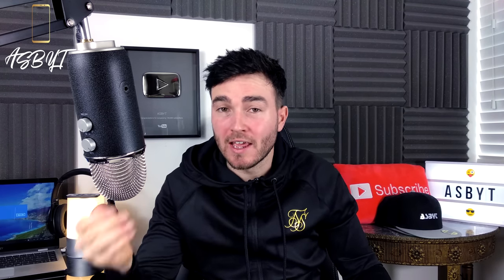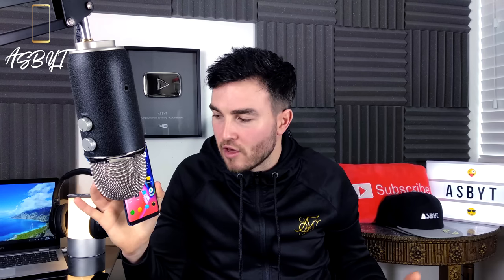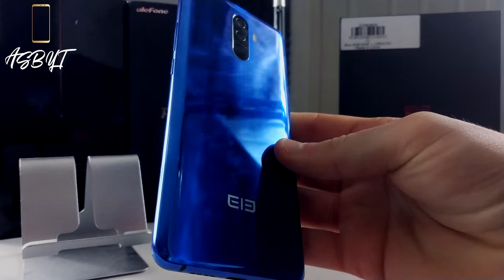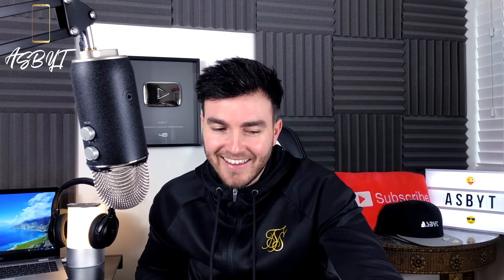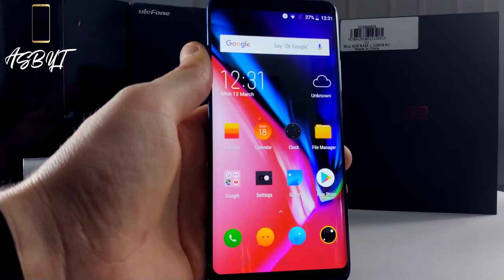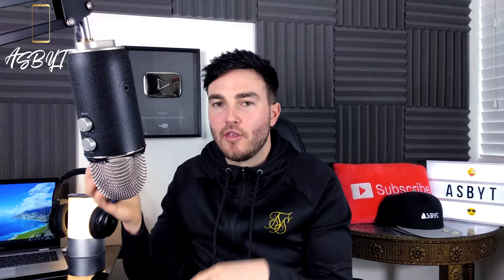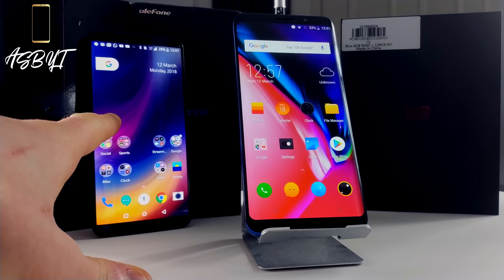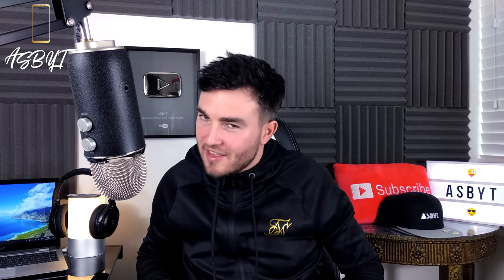Elephone U Pro Review - (AFTER 1 MONTH) What They DON'T Tell You!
Elephone U Pro: 1 MONTH USAGE - What They DON'T Tell You! After the first impressions / hands-on unboxing videos, this is my full complete review of the Elephone U Pro phone, camera, battery life test, benchmarks, edge to edge curved display, in 2018! Video includes antutu and geekbench 4 benchmark tests! Running android oreo, is this smartphone the best / top budget / cheap smartphone 2018?